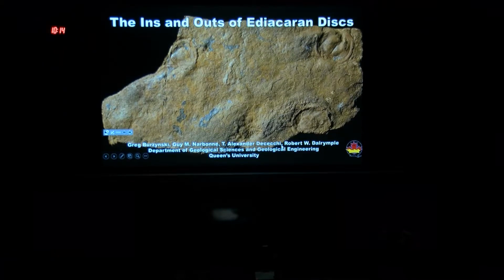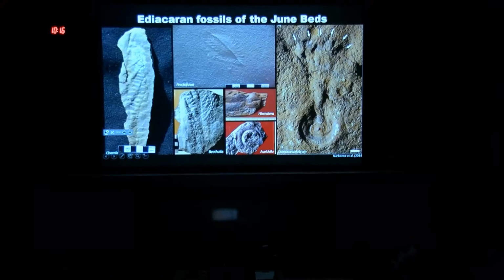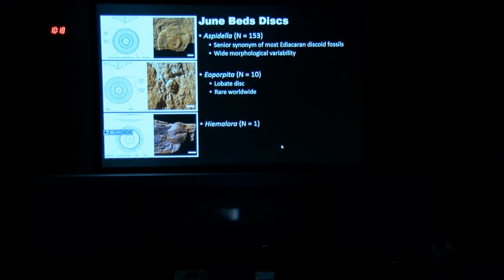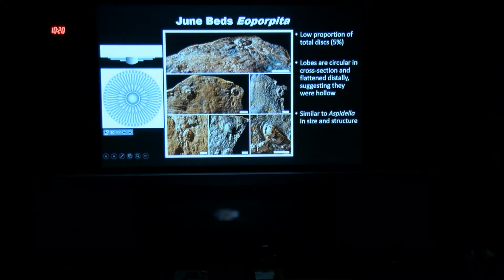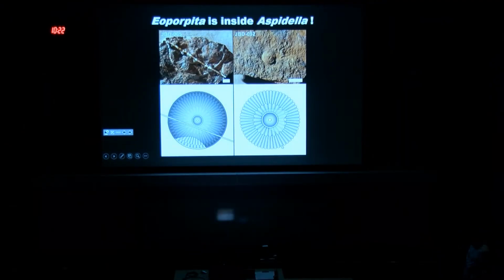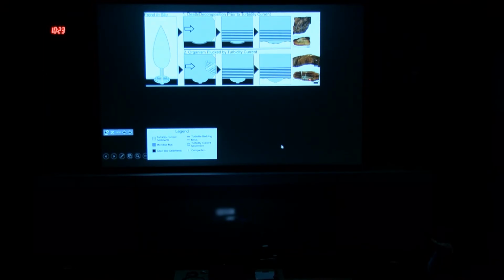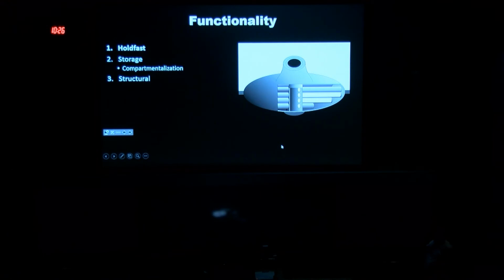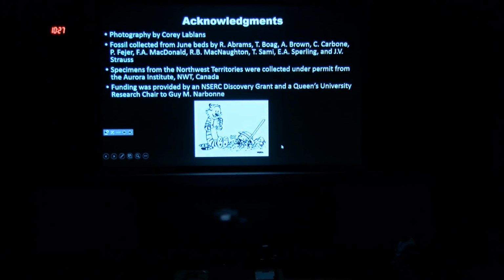The ins and outs of Ediacaran discs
By Burzynski, G.*, Narbonne, G.M., and Dececchi, T.A.
Recorded at the International Symposium on the Ediacaran-Cambrian Transition, St. John’s, Newfoundland, Canada.
With thanks to Memorial University of Newfoundland and The Geological Survey of Newfoundland and Labrador.